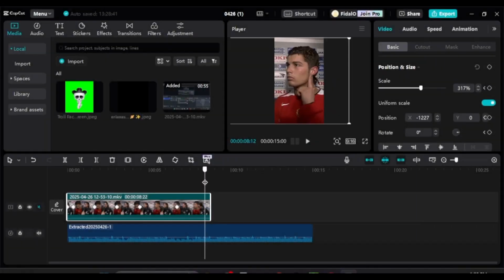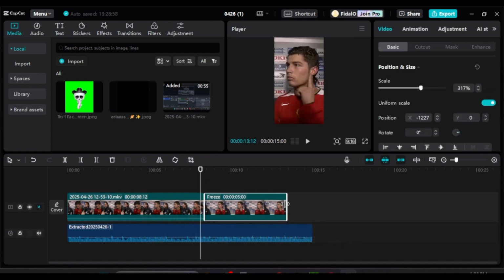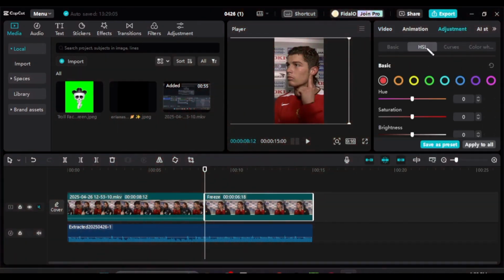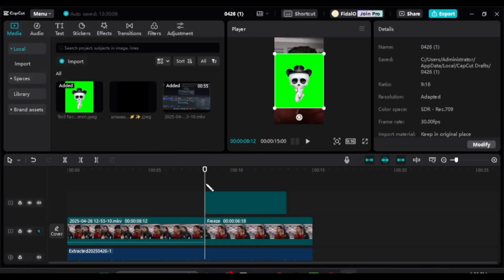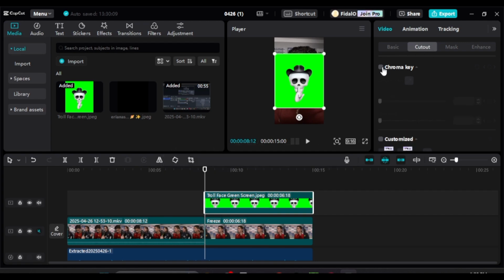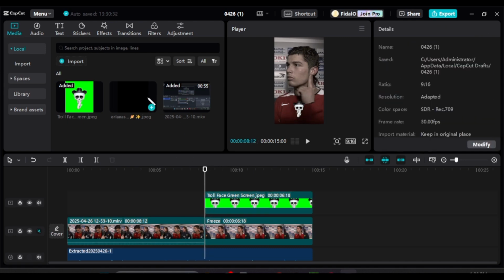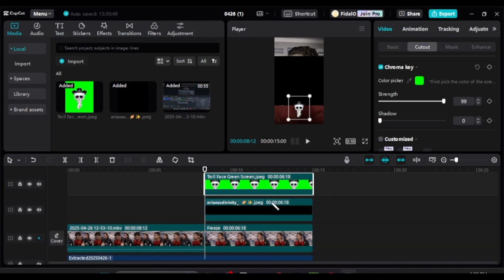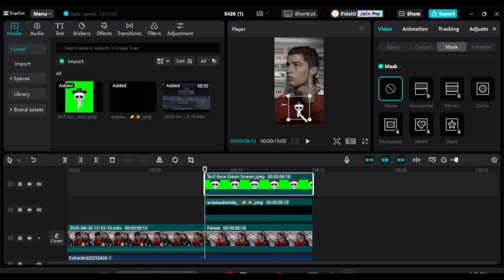Capcut video editing capcut pro links download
how to download capcut premium version free capcut pro,